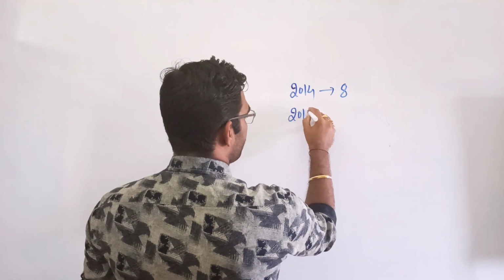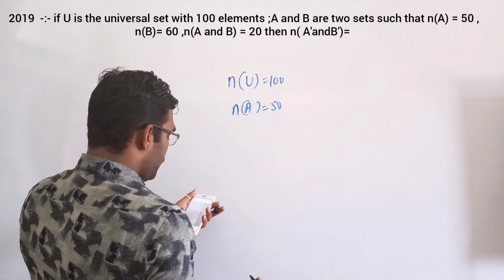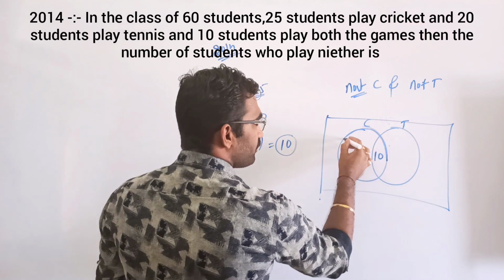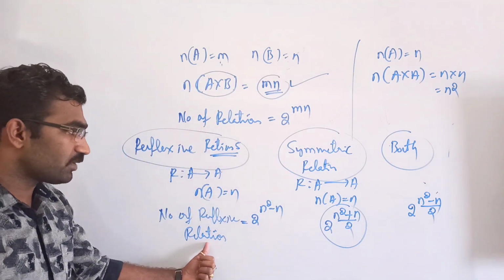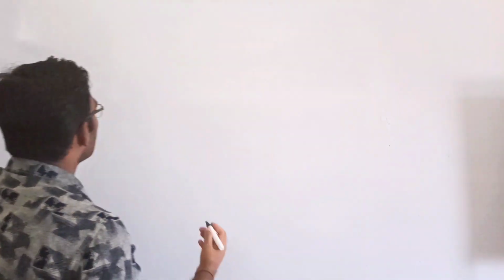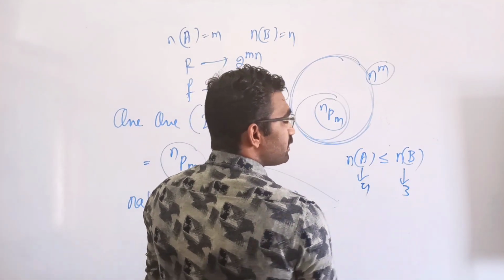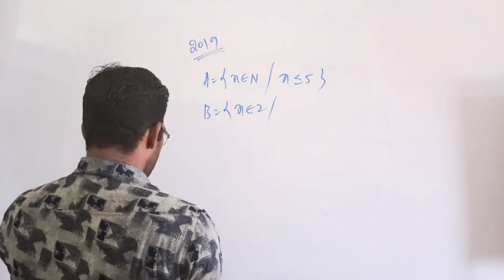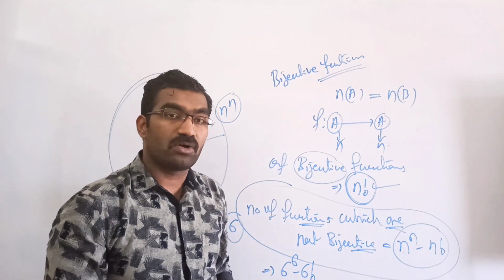JEE And CET Important and previous year Questions on Sets relations and function! By sangamesh sir !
CET Important Questions on Sets relations and function!